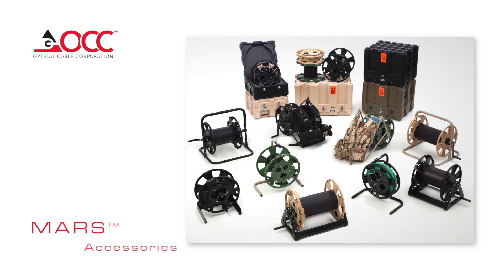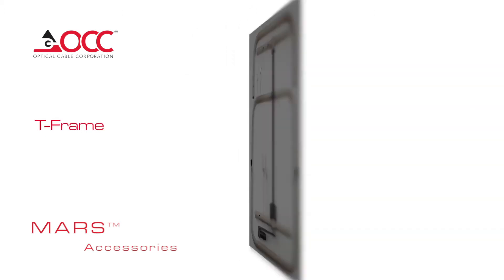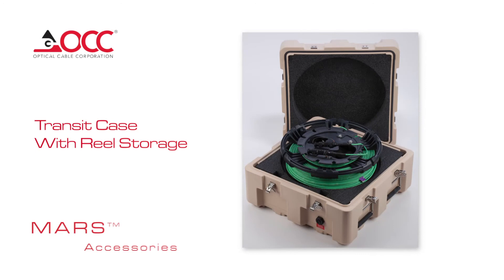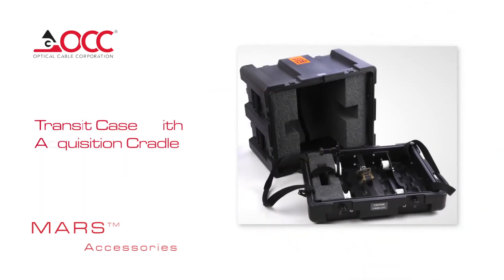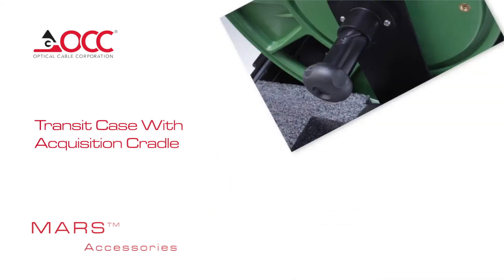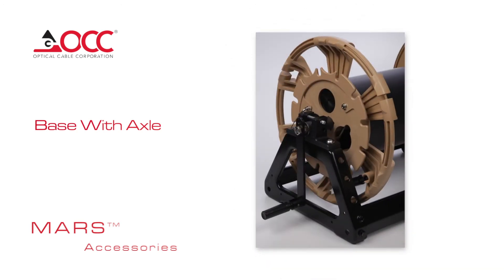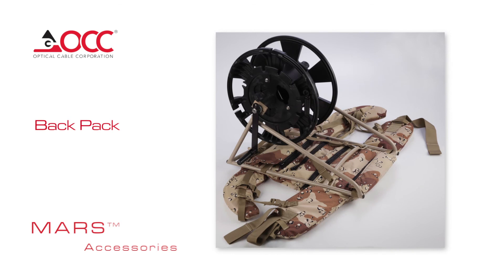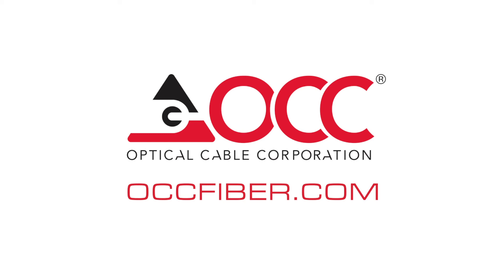OCC MARS Accessories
Unlike traditional metal style reels, MARS is a lightweight, modular system constructed of a high-impact glass enforced polymer that is easily transported and is ideal for applications where cable needs to be deployed and reeled in quickly and stored efficiently. In addition, the MARS system offers a variety of deployment options including optional frames, back packs, shipping cases, and cable acquisition platforms throughout. This enables customers to meet the demands of diverse markets with one modular reel and accessories platform. The OCC MARS reel can be used with simple deployable axials ("broom sticks") or with integrated A-Frames, cable acquisition cradles, transit case systems, tri-pods, bumper mounts, backpacks and backpacks with fiber optic slip rings. The MARS reel itself incorporates options for fiber optic cleaning kits; flip out handle, 30ft built in divider, connector cradle design, and stackable features. All these features (with a lower weight, than common reel systems) make MARS the most advanced fiber optic reeling system available in today's market!